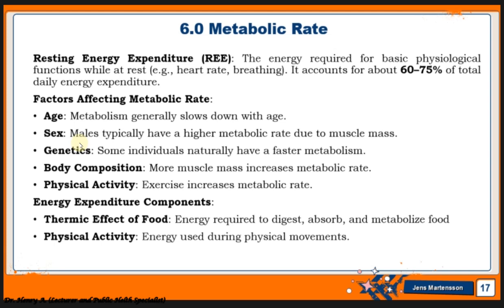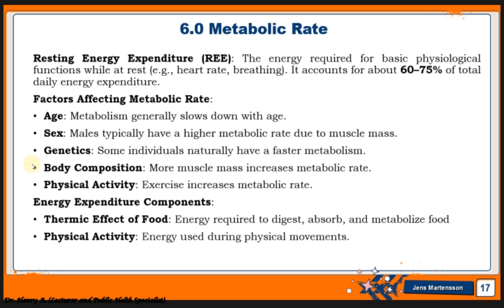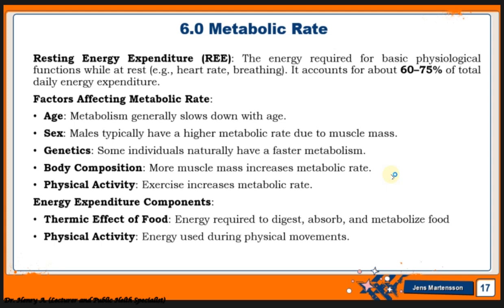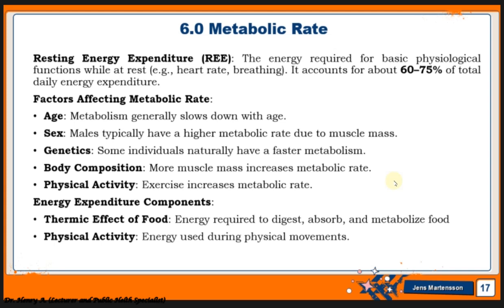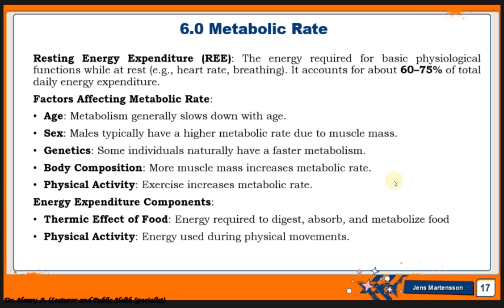LESSON 6- Human Nutrition; Metabolic Rate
Human Nutrition is the foundation of dietary science and health. In this video, we define key nutritional terms and explain their relevance to nursing students and other degree-level learners. Whether you're studying for exams or applying nutrition knowledge in clinical settings, this lecture breaks it all down in a clear and practical way.

📘 Course Overview:
This course teaches you the roles of food components in health and illness, how they affect food choices, and how to apply this knowledge in patient care. Topics include:

The objectives of the course are to:
1. Demonstrate an understanding of basic food nutrients, and their functions.
2. Explain digestion, absorption, and metabolism of food nutrients.
3. Demonstrate understanding of how to modify nutritional intake to meet special needs across the lifespan.
4. Describe the influence of various factors affecting nutrition, diet, and food habits.
5. Discuss the relationship between nutrition and health.
6. Discuss various aspects of food safety.
7. Discuss dietary guidelines for healthy living.
8. Describe three or more forms of nutritional assessment.
9. Discuss various therapeutic diets used in the management of specific medical/surgical conditions.
10. Discuss the principles and process of dietary counseling.
11. Demonstrate dietary counseling with individuals and families for both regular/healthy diets and therapeutic diets.